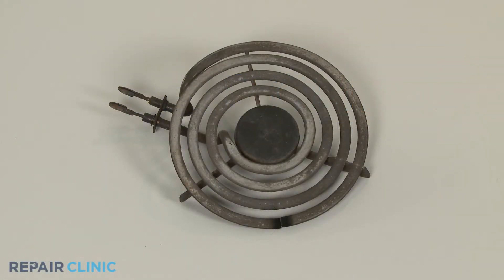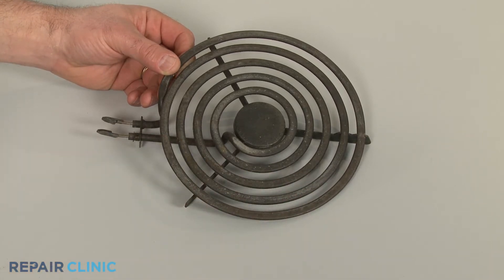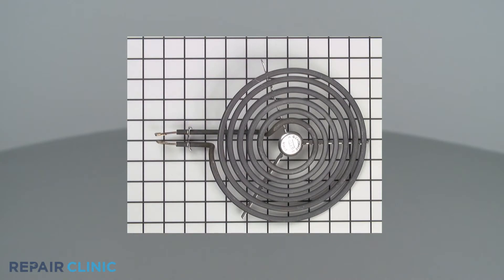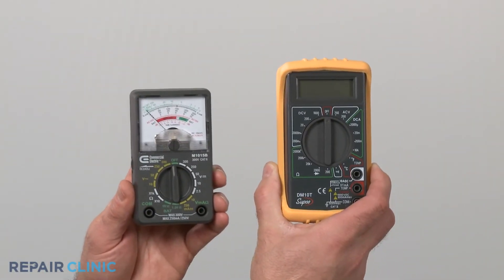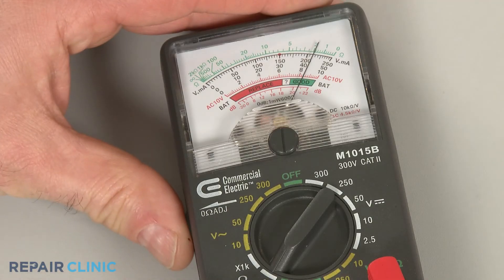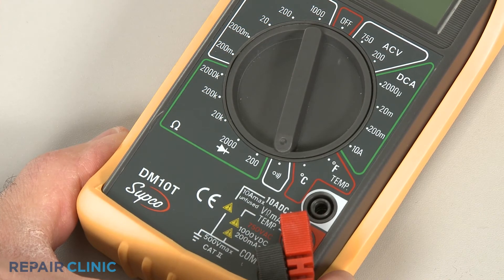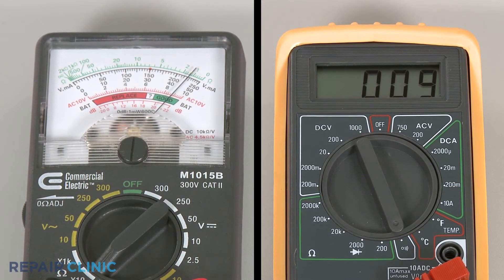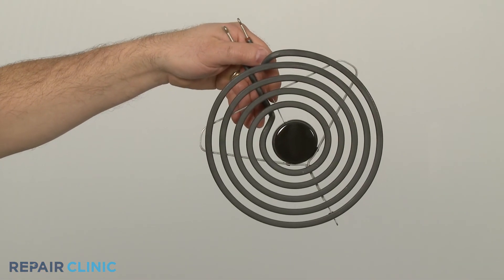Burner Not Working? Surface Coil Element Test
This video demonstrates how to test a coil surface element on an electric stove top. The coil surface element is a commonly replaced part for a burner that doesn't work.

Other commonly replaced parts for a burner that doesn't work:

Radiant surface element
Surface element switch
Surface element board
Solid surface element
Element receptacle and wire kit